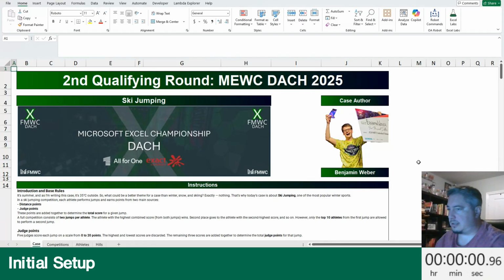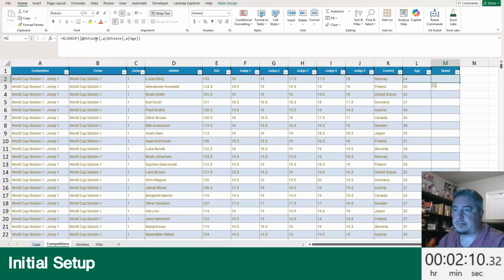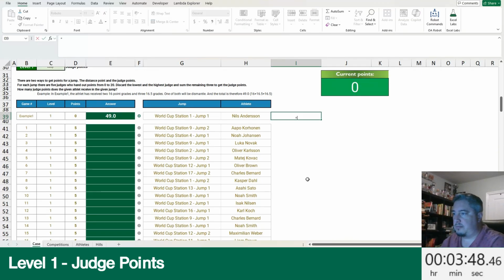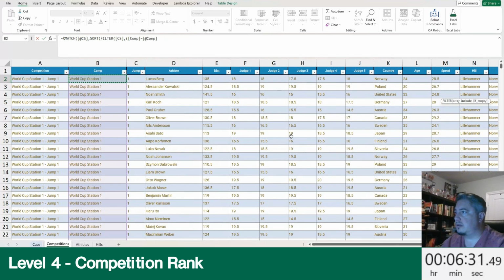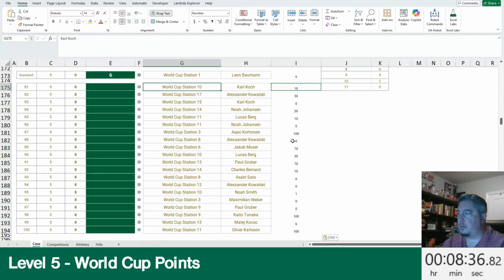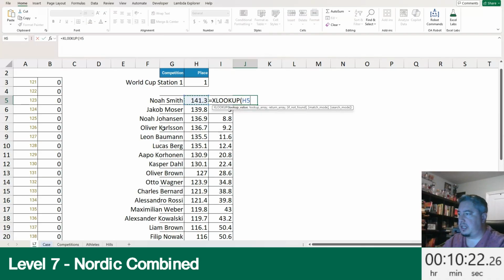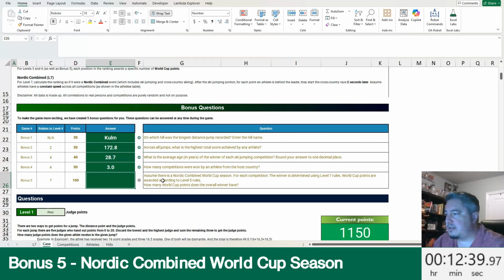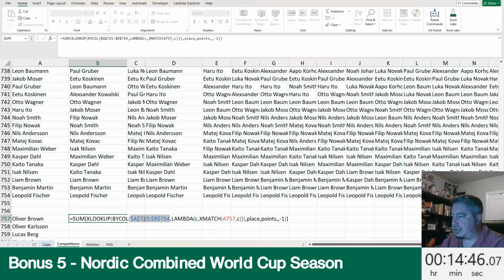MEWC Walkthrough - Ski Jumping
Excel E-sports Case Walkthrough:
Speed run of the 2025 DACH Microsoft Excel Championship Round 2 Qualifier.

Case Title: Ski Jumping
Author: Benni Weber